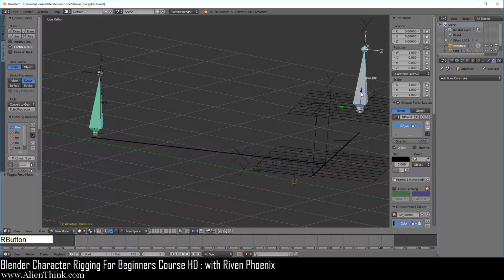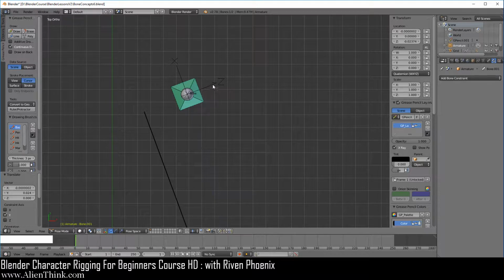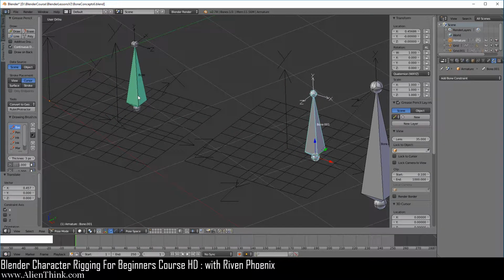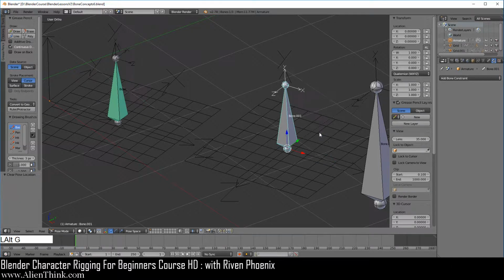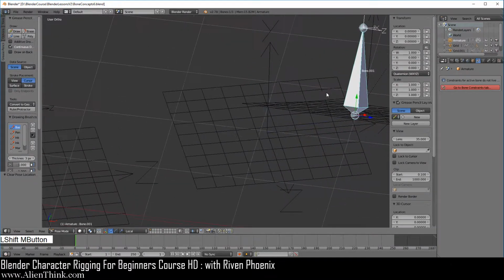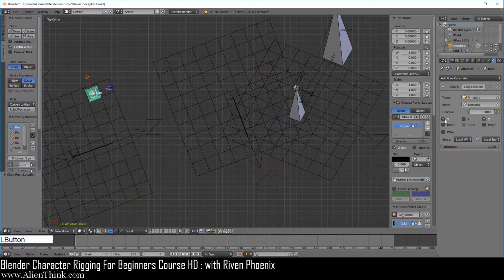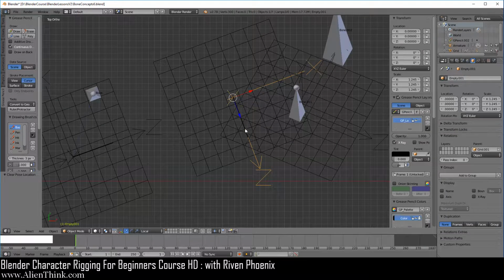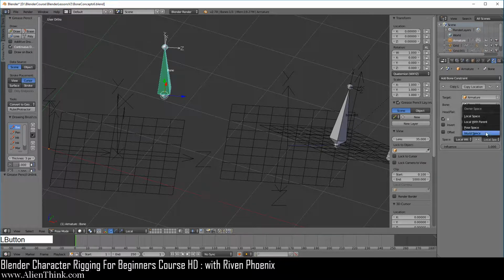Blender Character Rigging Tutorial 60/125 | Riven Phoenix